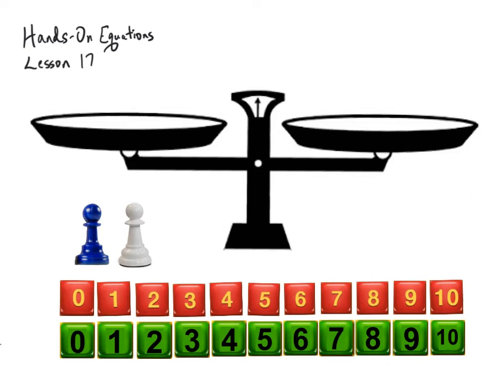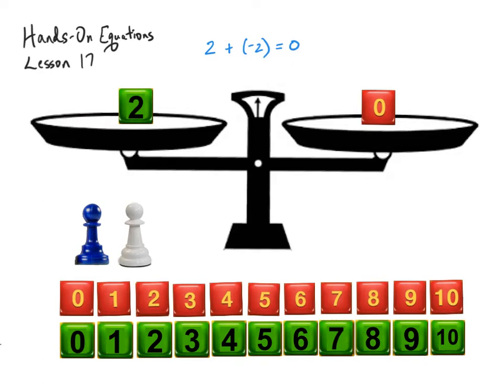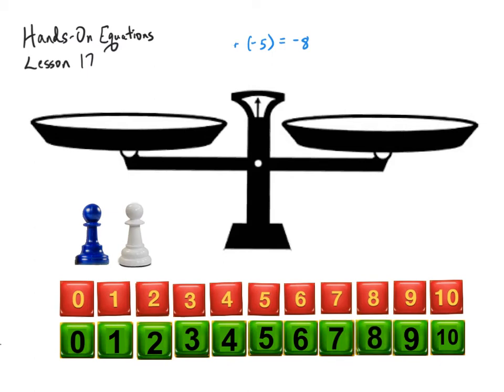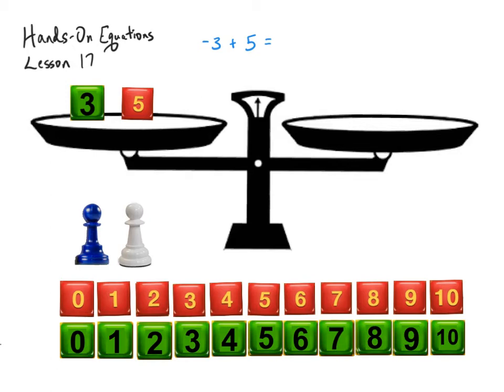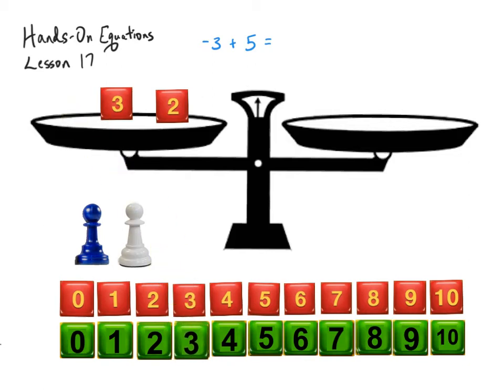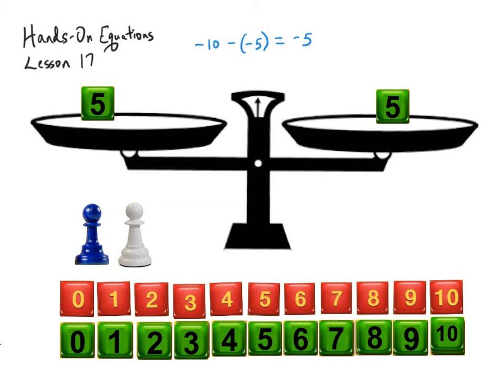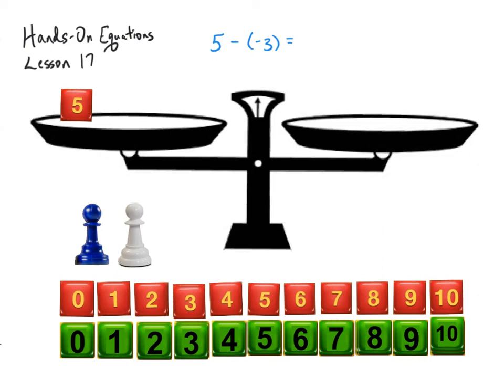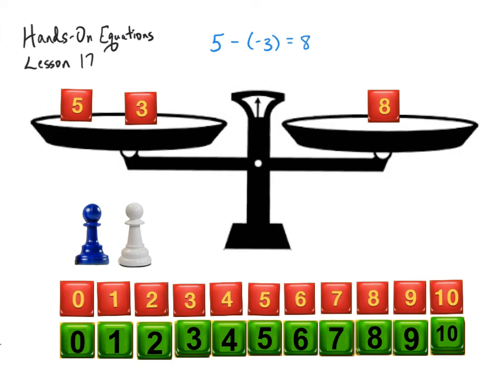Hands-On Equations Lesson 17